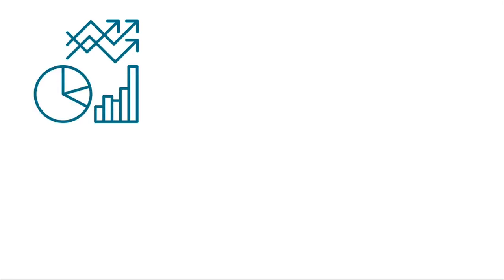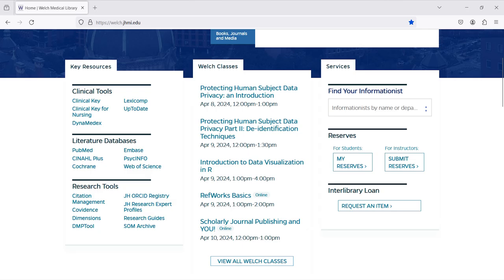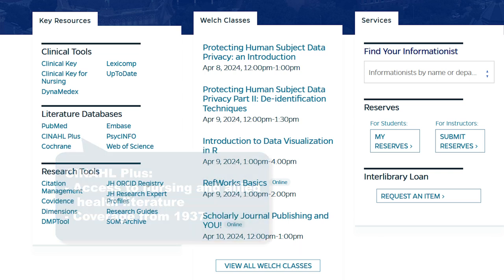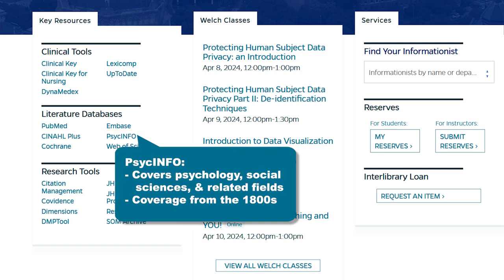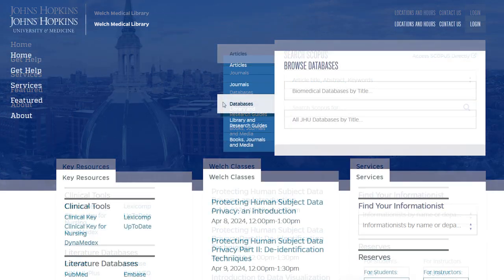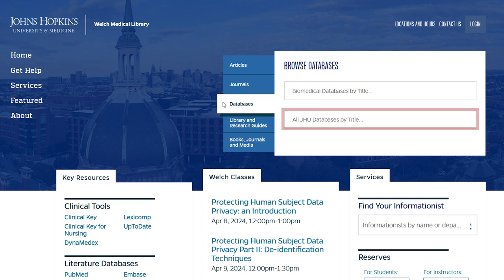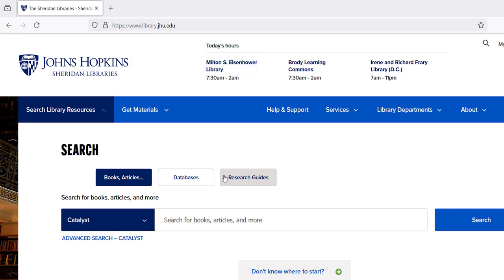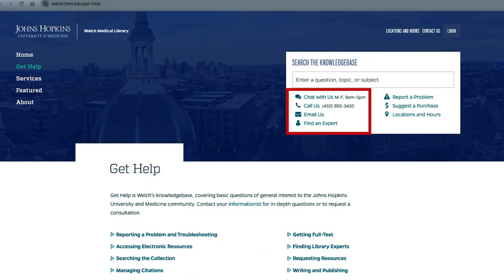Finding Bibliographic Literature Databases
In this video you will learn about the bibliographic literature databases that are available to you as part of the Hopkins community. We’ll point out the most popular databases and how to access them from on and off campus. We’ll also show you how to access additional databases not listed on the library’s homepage, as well as how to access guides that will point you to additional subject-specific databases. By the end of this video you’ll be able to access a wide range of databases to assist you with your literature searching.

Learning Outcomes:
• Identify key bibliographic literature databases available through the Welch Medical Library.
• Access bibliographic literature databases not listed on the Welch Medical Library homepage.
• Access information guides that will point you to additional Hopkins bibliographic literature databases.